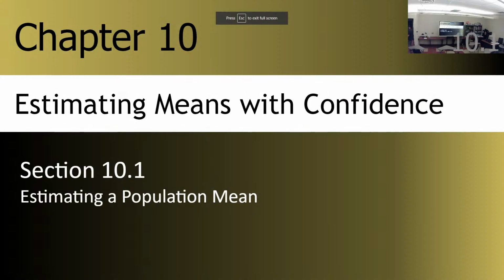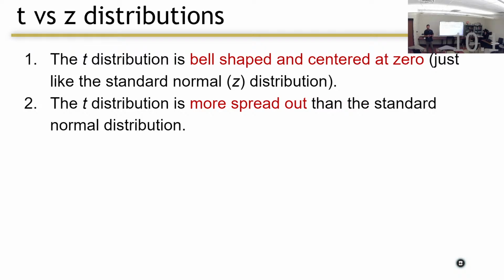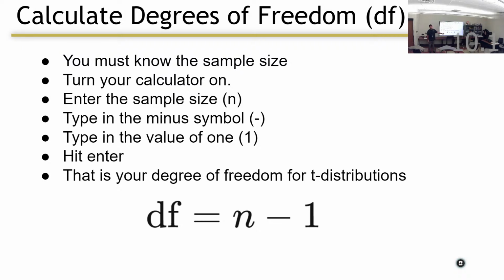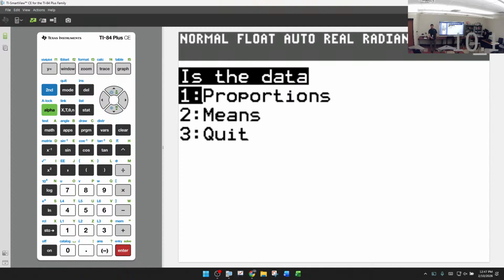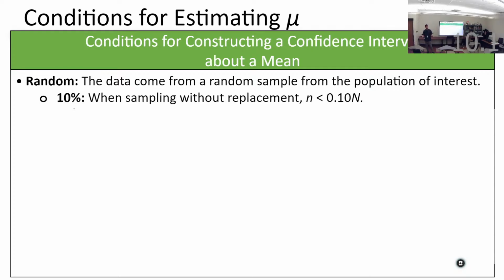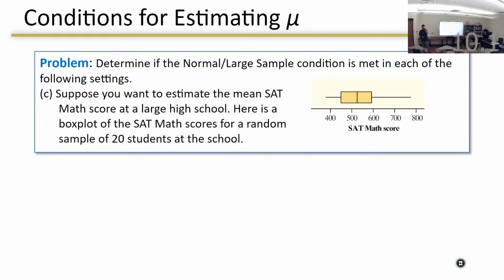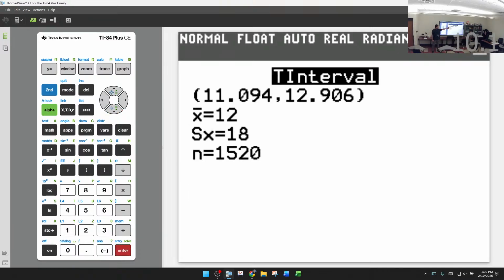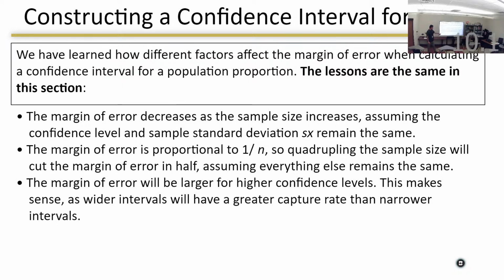10.1; Confidence Intervals Means